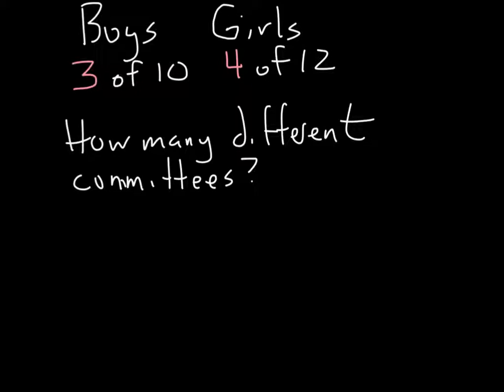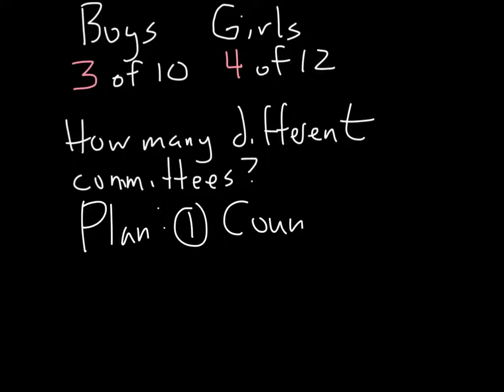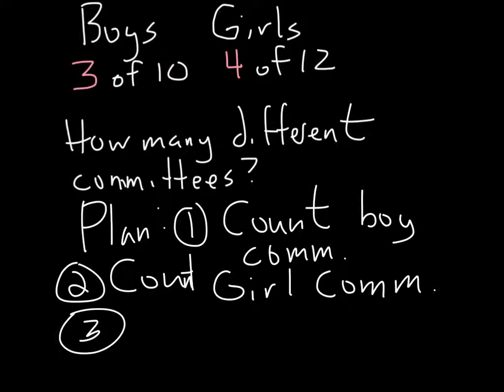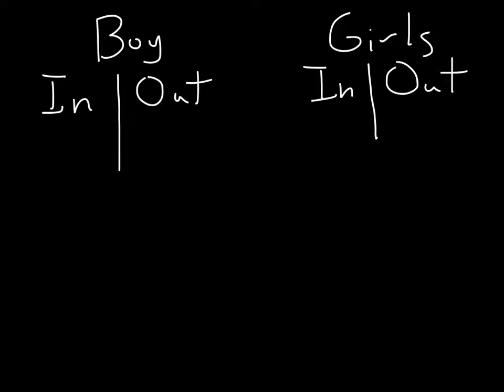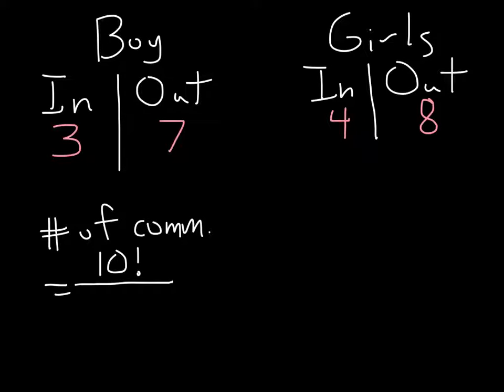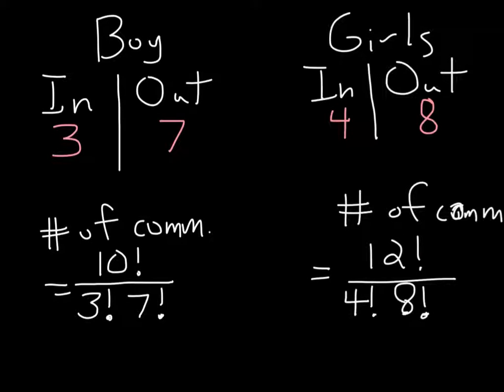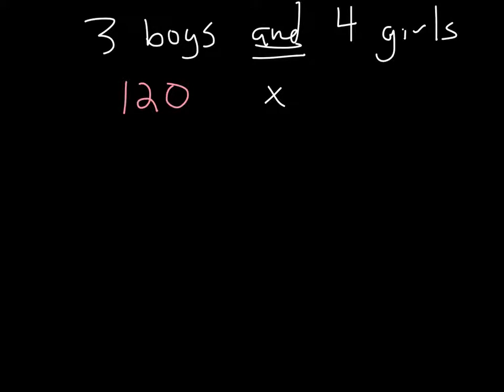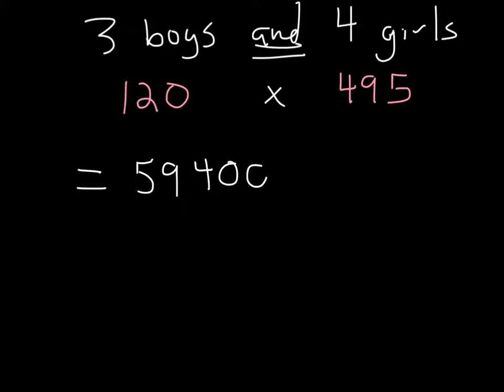Number of committees with boys and girls